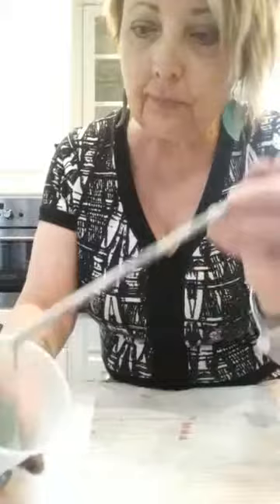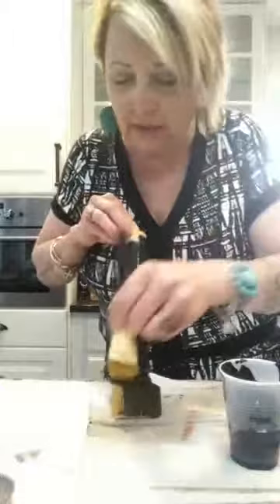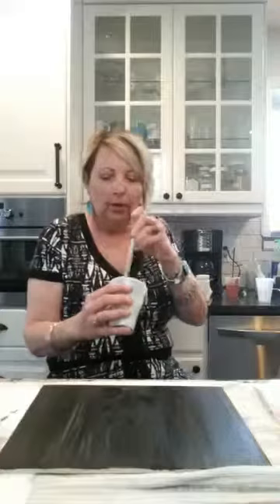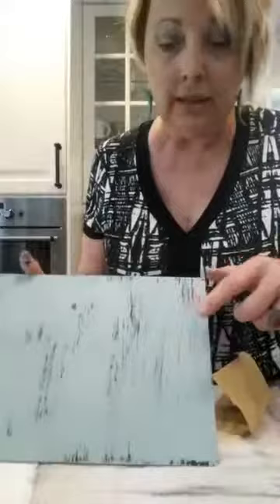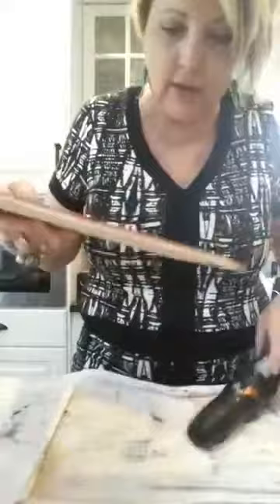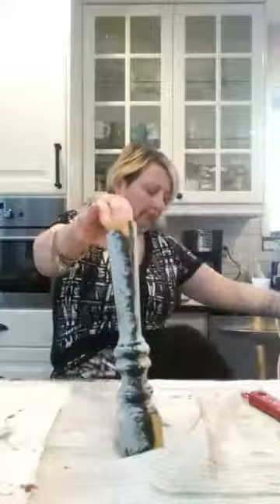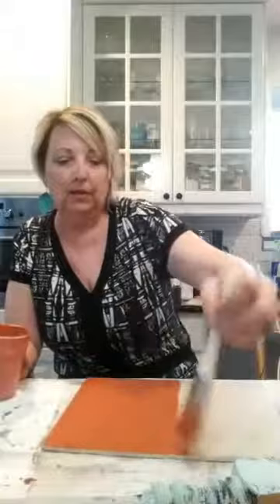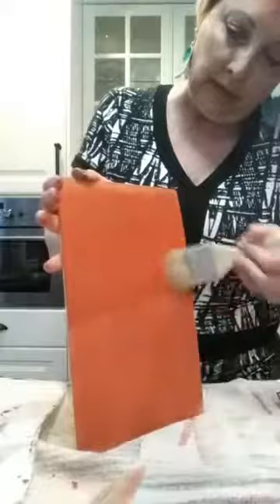Miss Lillian's MOO (Milk) Paint LIVE with Coop's Corner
Join Trish Cooper with Coop's Corner LIVE as she shows us how to Mix, Apply and Seal Miss Lillian's Moo Paint! She also gives us a lot of great tips and tricks to achieve that perfect chippy goodness finish! Loads of great tips and tricks!

For more information on these products and all of Miss Lillian's Paints and Products, please visit our